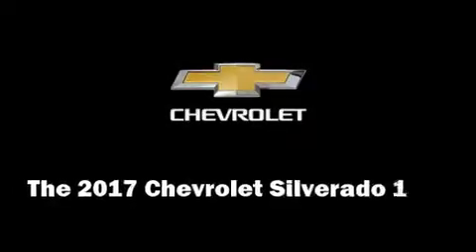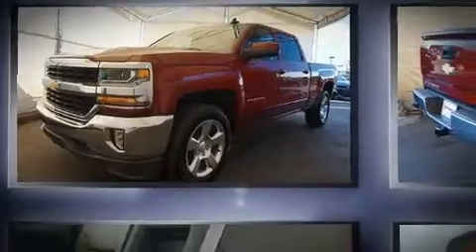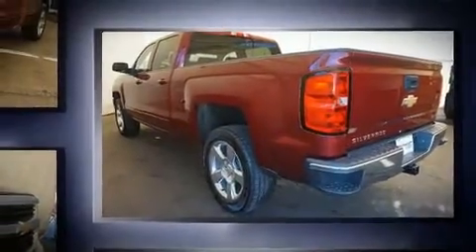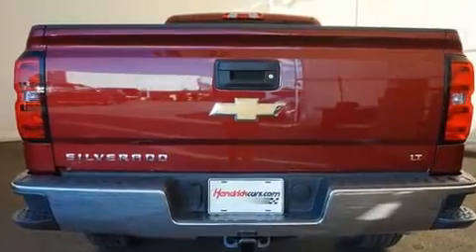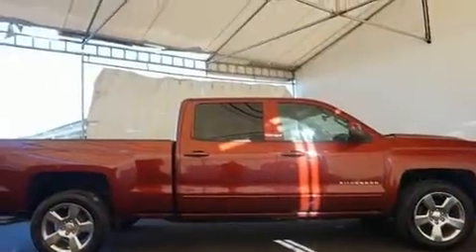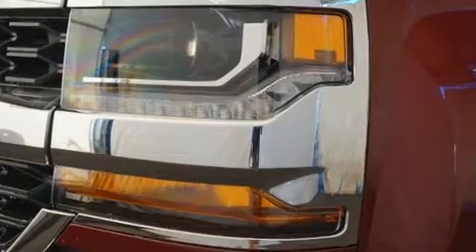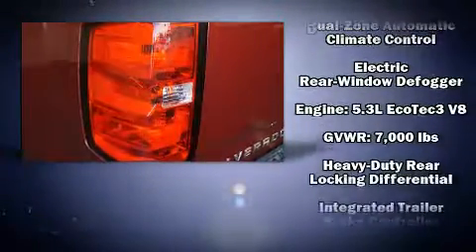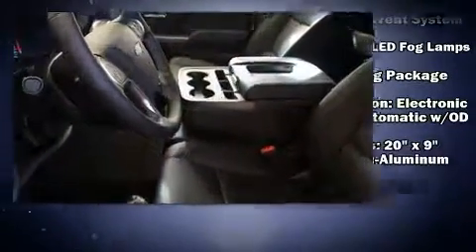2017 Chevrolet Silverado 1500 LT w/1LT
Jimmie Johnson Kearny Mesa Chevrolet

Come test drive this 2017 Chevrolet Silverado 1500. It features an automatic transmission, rear-wheel drive, and a powerful 8 cylinder engine. Top features include front dual zone air conditioning, 1-touch window functionality, a trip computer, a rear step bumper, telescoping steering wheel, power door mirrors and heated door mirrors, a bedliner, and a split folding rear seat. With high intensity discharge headlights illuminating your path, you'll always appreciate maximum visibility. Premium sound drives 6 speakers, providing you and your passengers a sensational audio experience. Chevrolet ensures the safety and security of its passengers with equipment such as: dual front impact airbags with occupant sensing airbag, front SIDE impact airbags, traction control, brake assist, a panic alarm, onStar, and 4 wheel disc brakes with ABS. With electronic stability control supplementing mechanical systems, you'll maintain precise command of the roadway. We pride ourselves in consistently exceeding our customer's expectations. Please don't hesitate to give us a call.